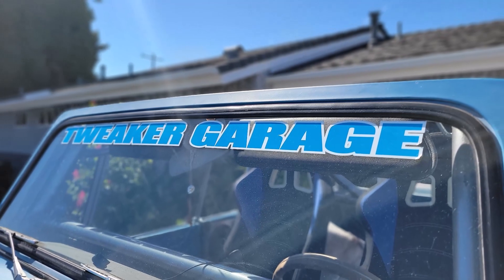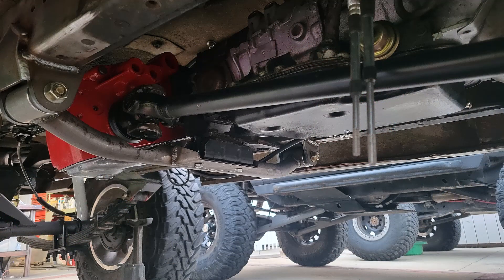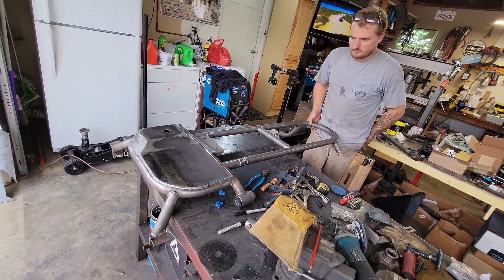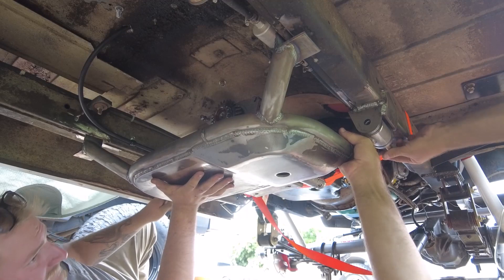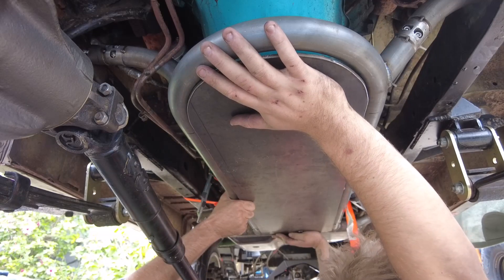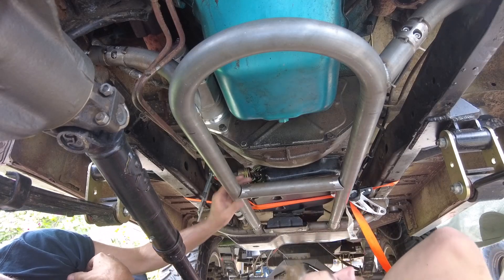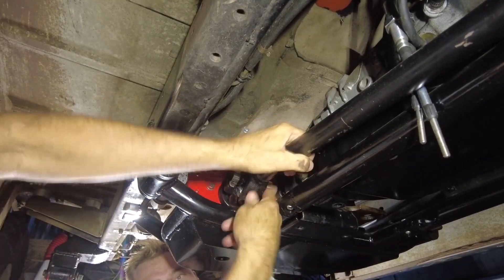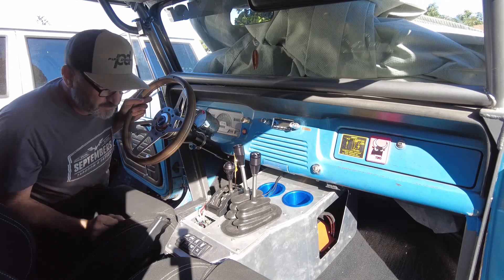Project 37s - 72 Jeep Bullnose gets a Skid Plate and a Twin Stick Transfer Case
Tweaker Garage builds a custom skid for the 72 Jeep Bullnose to protect the engine, transmission, and transfer case and rebuilt the T-case while we are at it. Ditched the sloppy OEM transfer case shifter for a set of JB Custom Fabrication Twin Sticks .